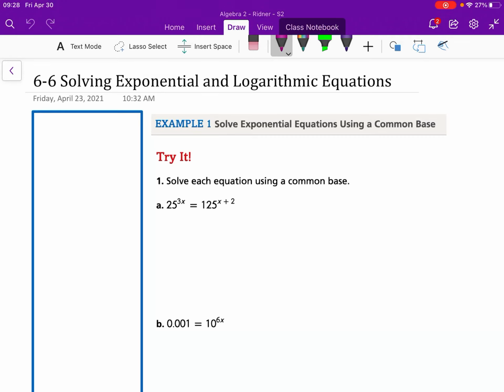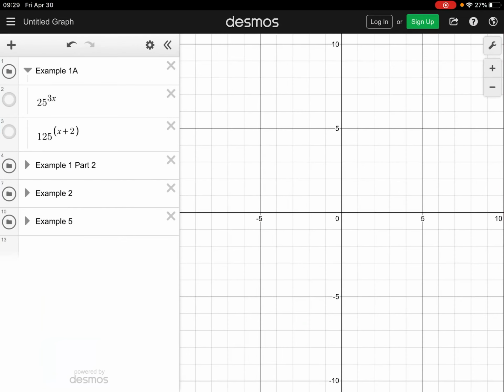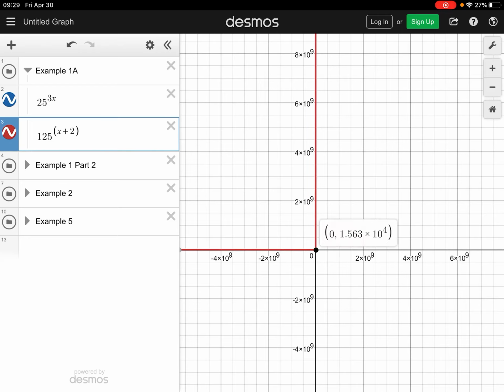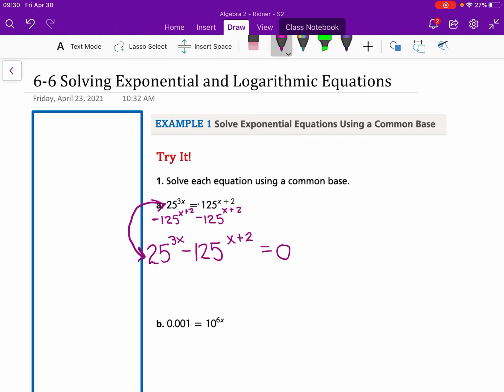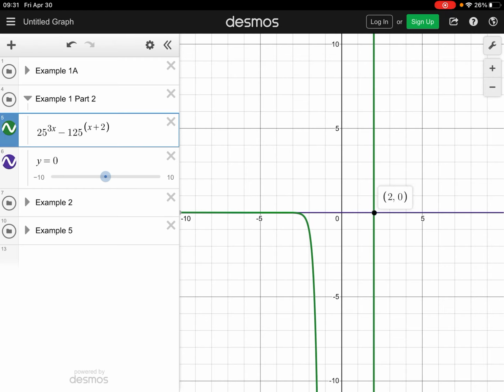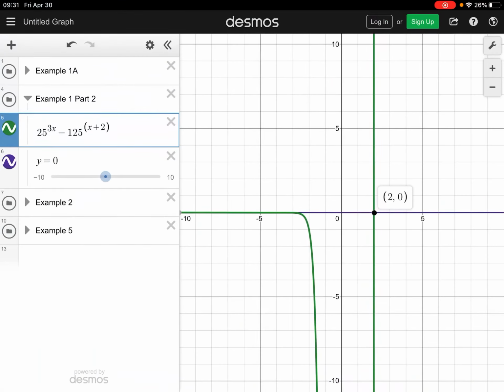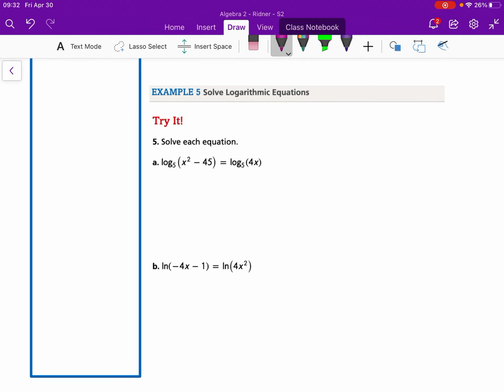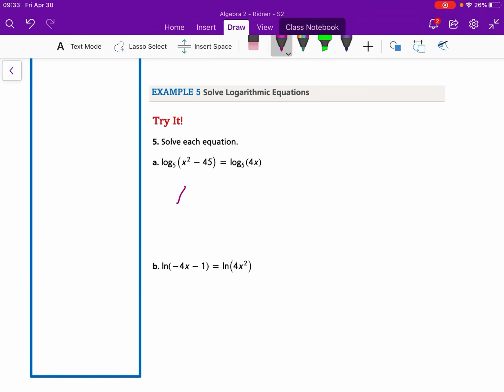Alg 2: 6-6 Notes